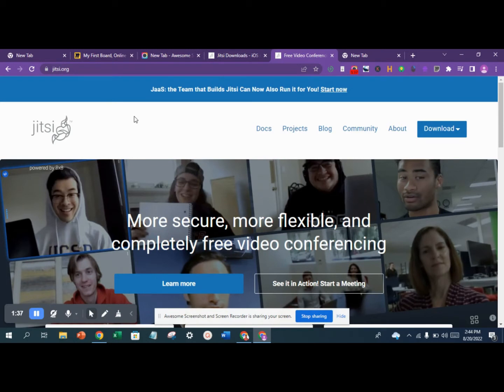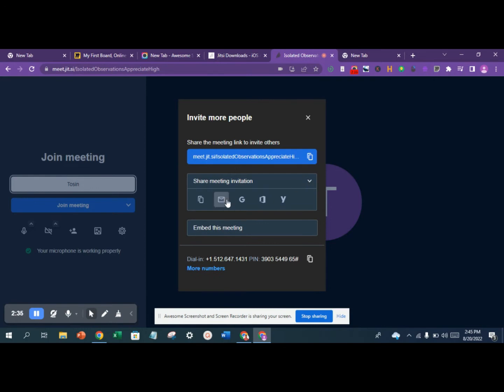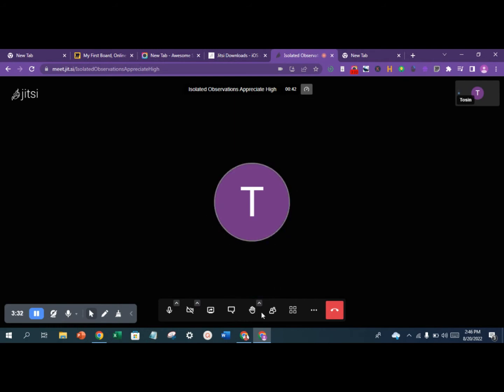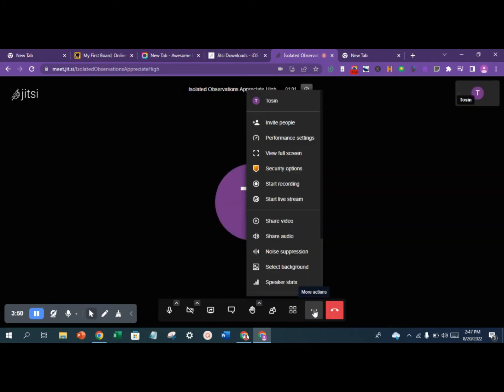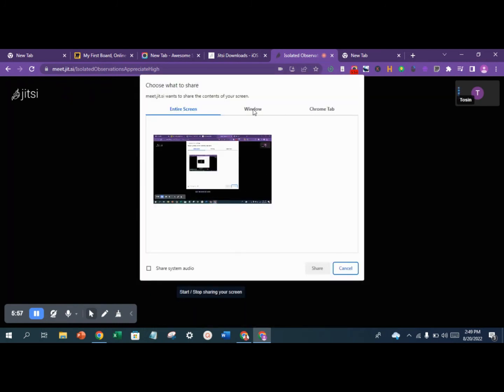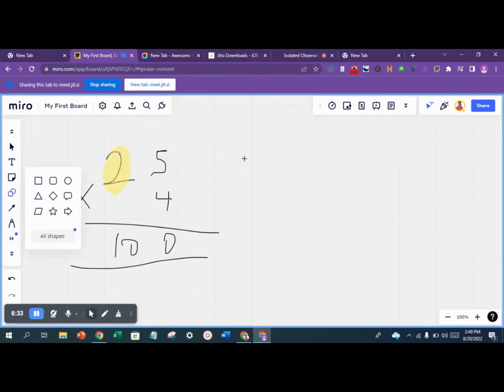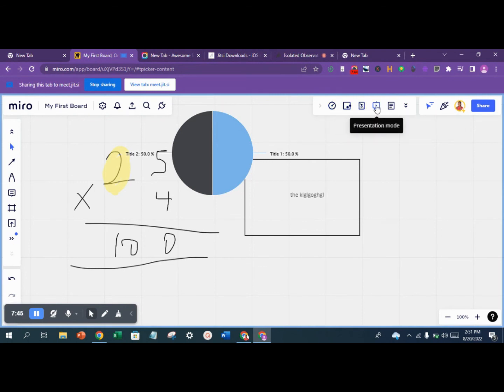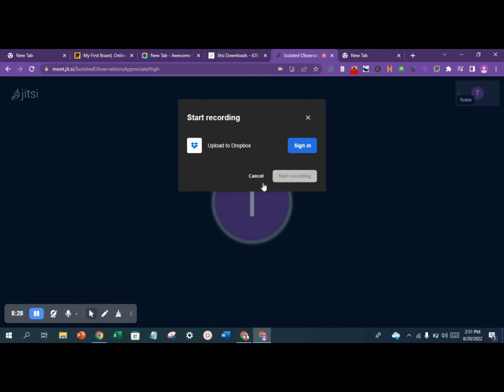How To Use Jitsi Meet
In this tutorial, I would teach you how you can use Jitsi (Secure and Free Video Conferencing app), best zoom alternative for your online meeting or class.